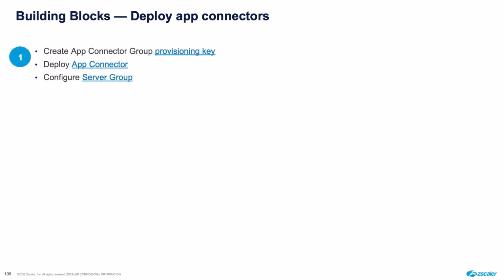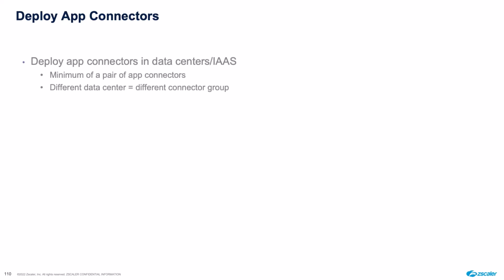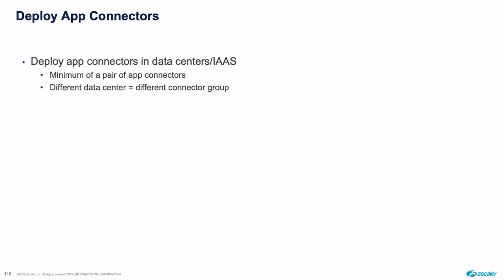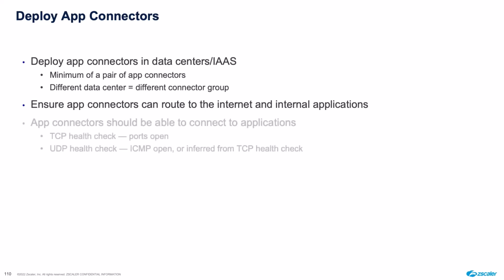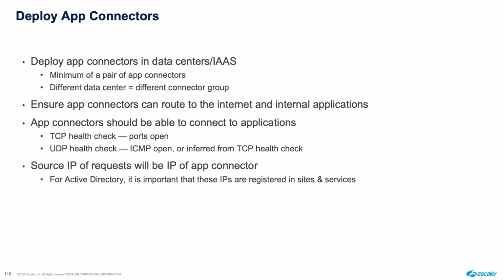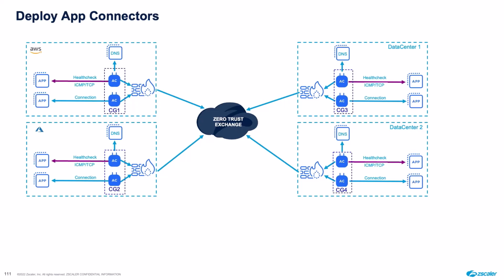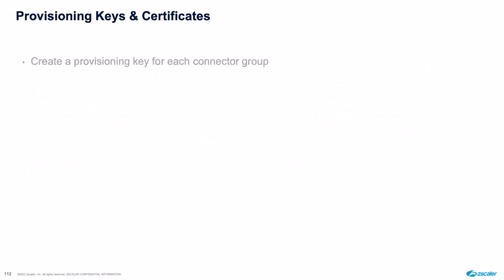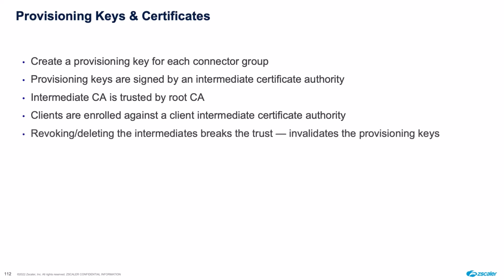Conf Private Application Access Step 1